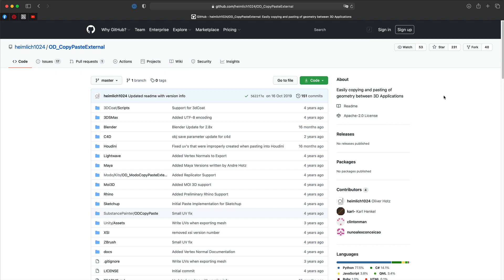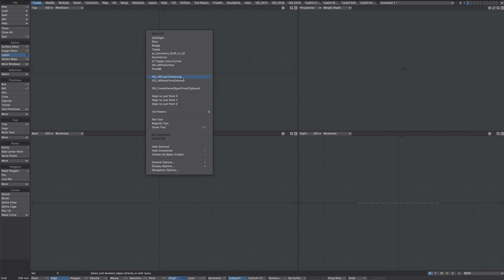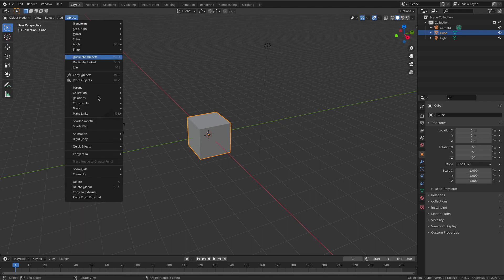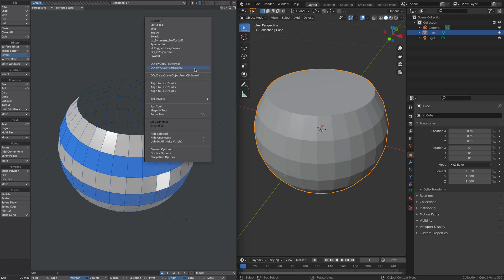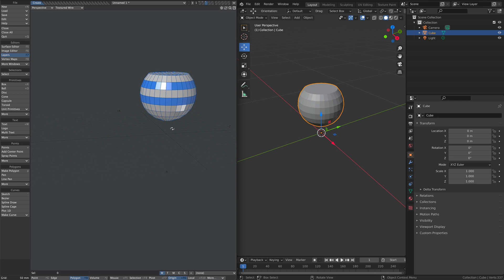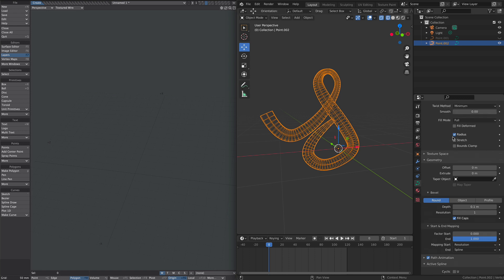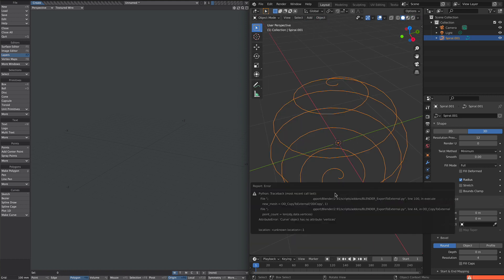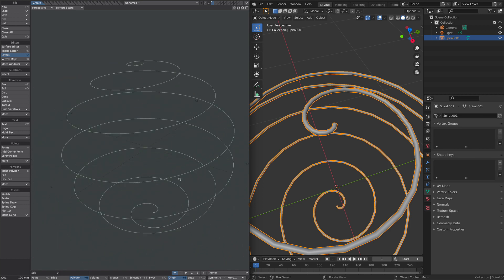LightWave 3d: OD_CopyPasteExternal, LW to Blender to LW...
A few basic workflow tips on swopping geometry between LW and Blender without saving - especially useful if you’re learning one but need the comfort of knowing you can go back to finish a project - or more likely, LWCAD offers something you can’t get elsewhere :D

Also, extremely useful going from LW Modeler to Layout without the hassle of having to create folders and files for quick experiments, a downside of being a split app.

Thank you Oliver Hotz at Digital Origami!